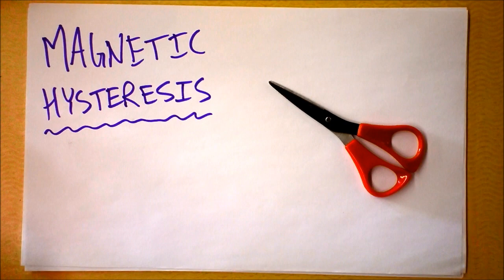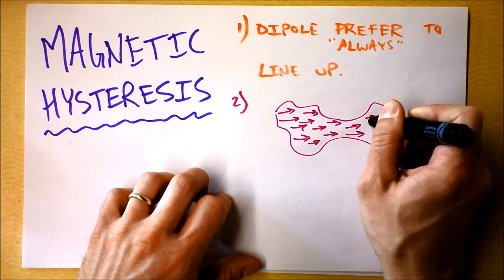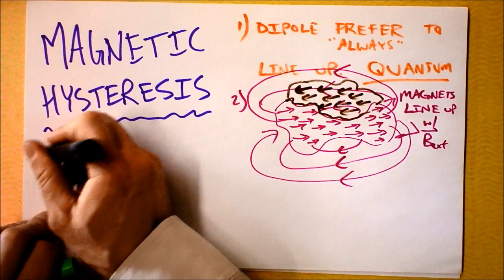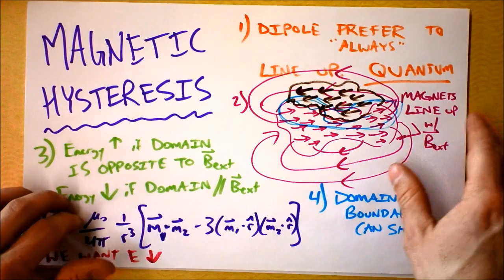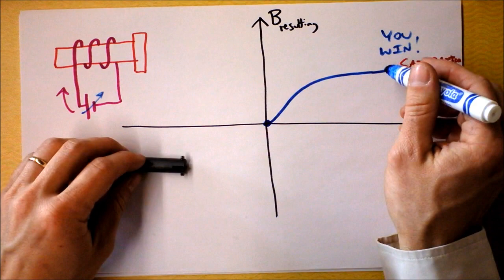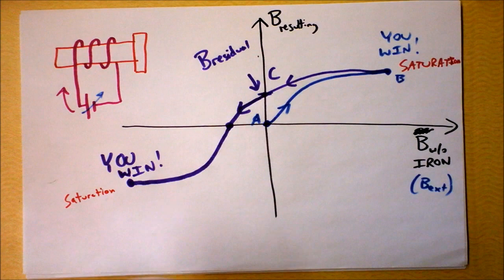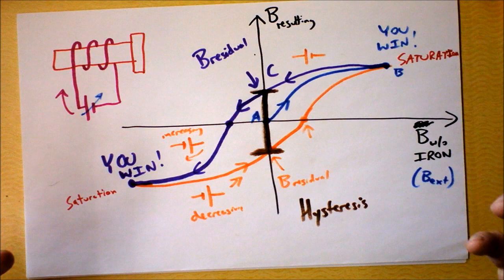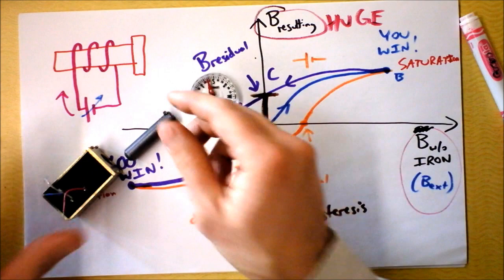Magnetic Hysteresis or I KNOW WHAT YOUR MAGNET DID LAST SUMMER | Doc Physics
When I was your age, kids played with magnets and threw scissors at each other instead of texting.  It was a simpler time.

You probably are wondering what distinguishes hard and soft magnetic materials from each other.  Well, this is it.

Here are some ways to spell hysteresis wrong:  histeresis, hysterisis, hizthérèsez, histeriasis, hystirysis, hystirisis.  Can you come up with more?